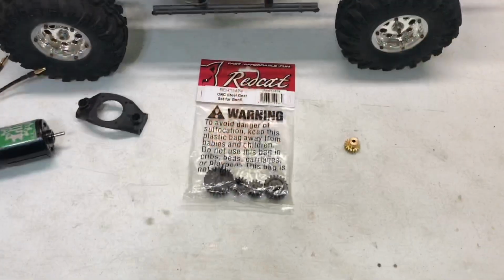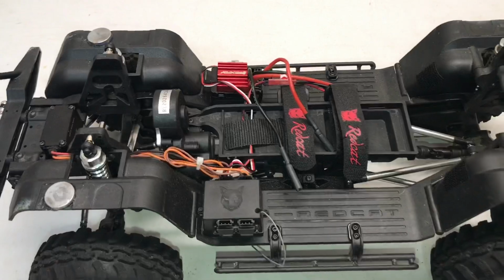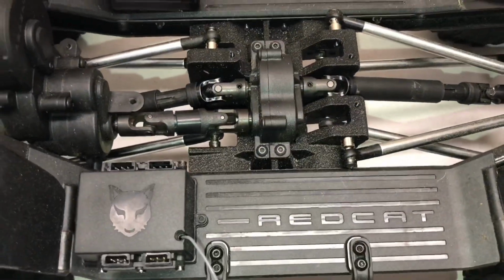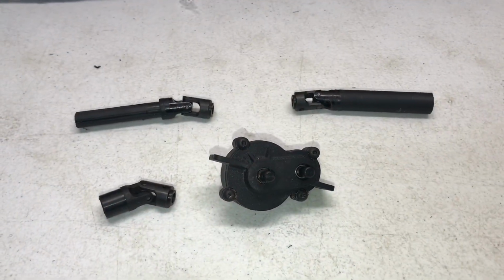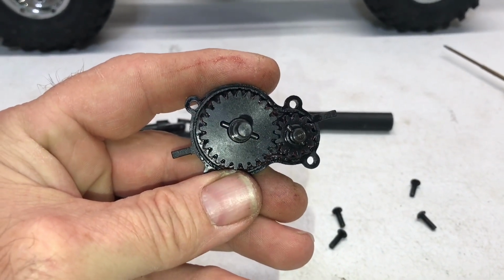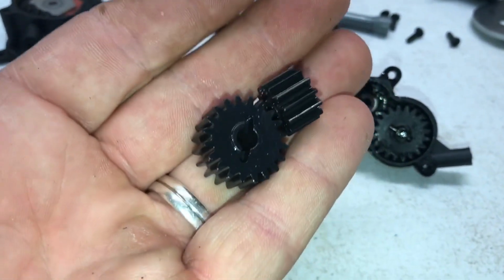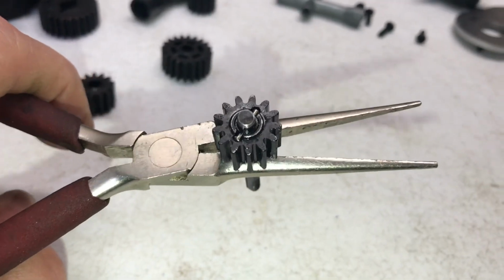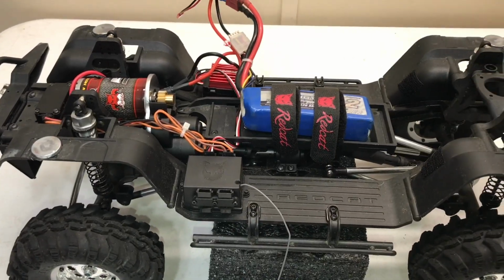Gen8 STEEL GEARS Install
Put these in and they are a bit louder but worth it.

Gen8 steel gears

BowHouse Belly Skid

Aluminum link mounts

Flysky GT5 radio

Gen8 PACK

Hot Racing Brass Diff cover